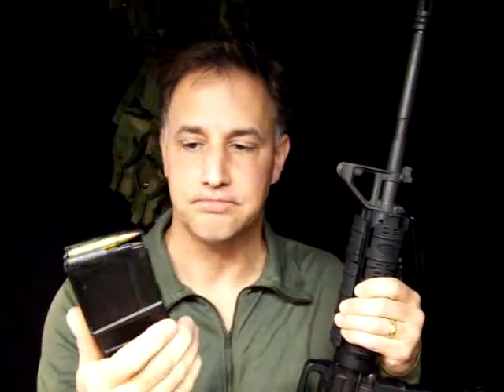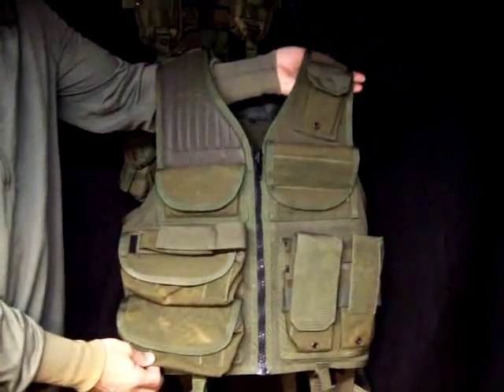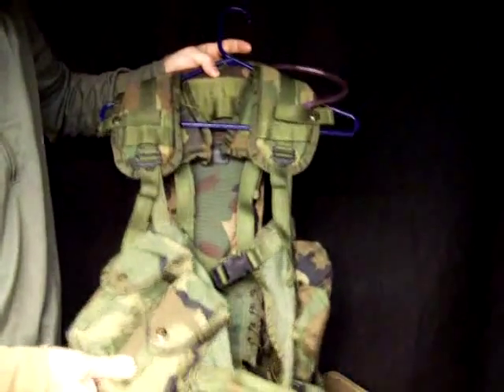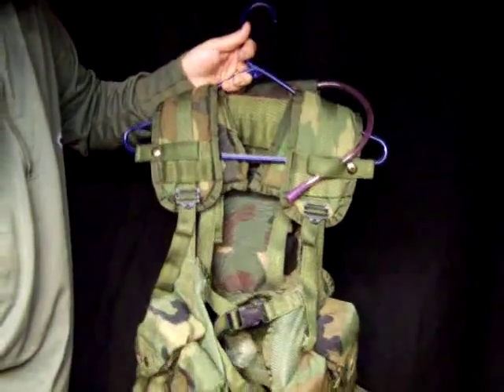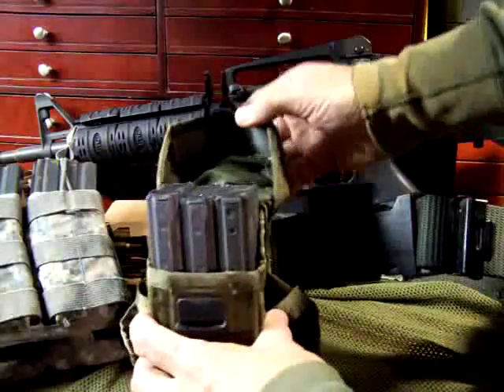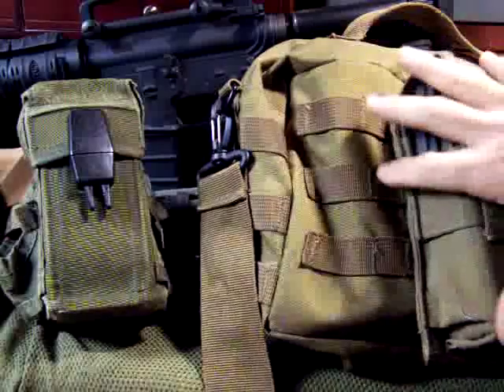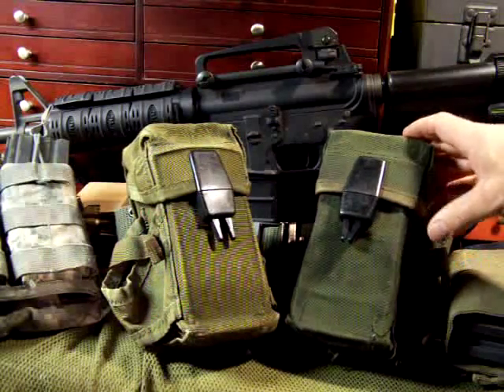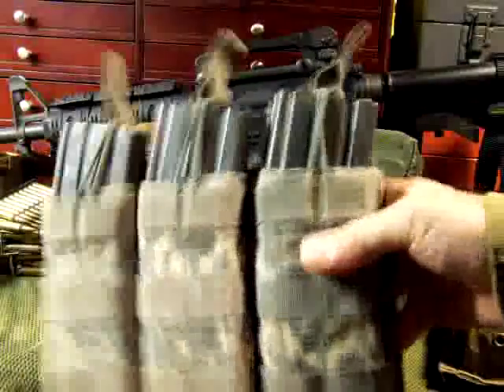AR-15 Rifle Load Bearing Gear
Fun Gun Reviews Presents: The AR-15 Rifle Load Bearing Gear for SheepDogs on a budget. If you're taking responsibility for the safety of yourself and those you love, you need to be prepared. Having a Load Bearing set-up can be expensive but chosing the right gear can be done on a budget.